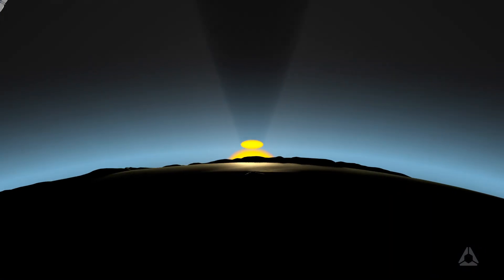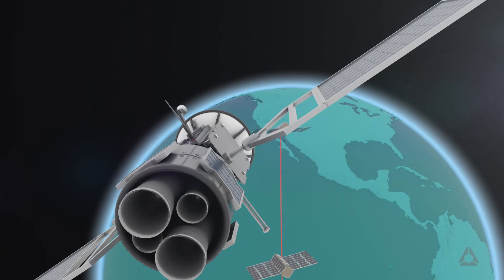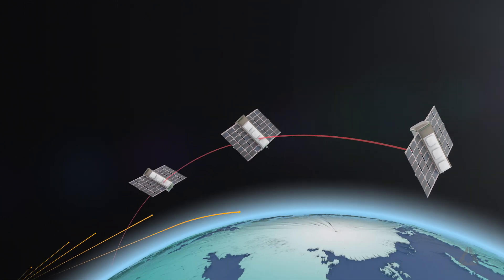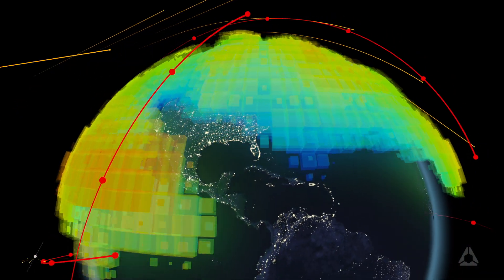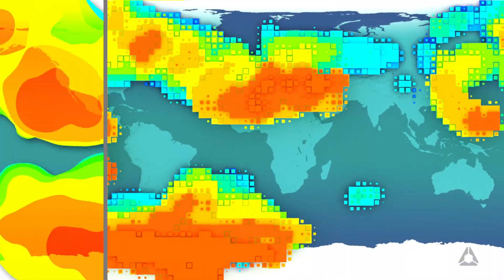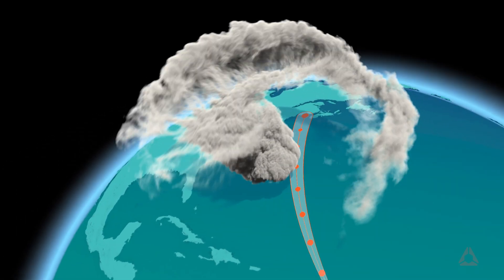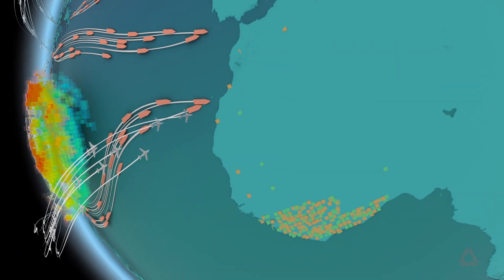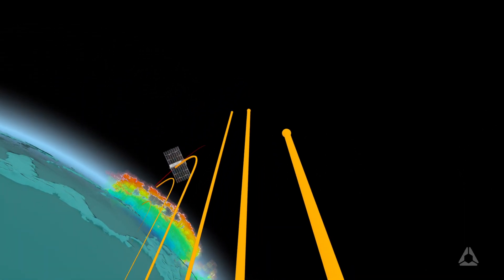What Is Radio Occultation?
One of Spire's superpowers is a method called radio occultation or "RO". In this video, we provide a quick and simple down and dirty on the magic of capturing high Earth Orbit GPS radio signals with one of Spire's over 100 nanosatellites, and measuring how those frequencies bend to capture highly detailed and unprecedented weather forecasts on Earth.